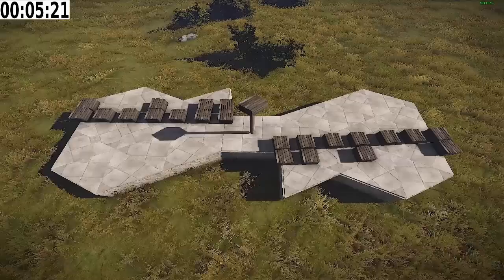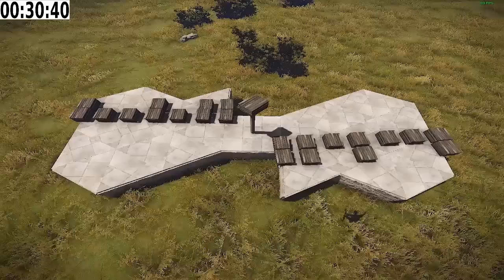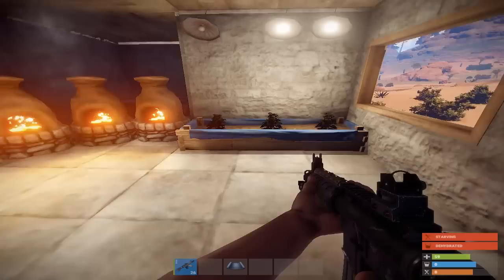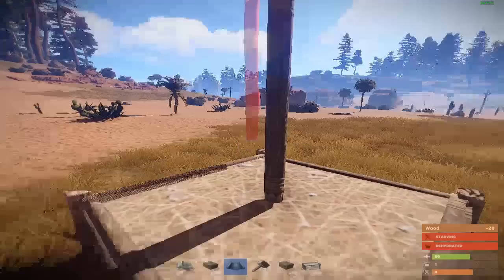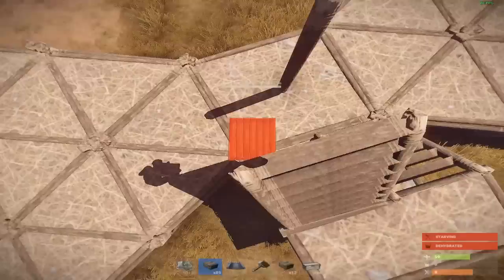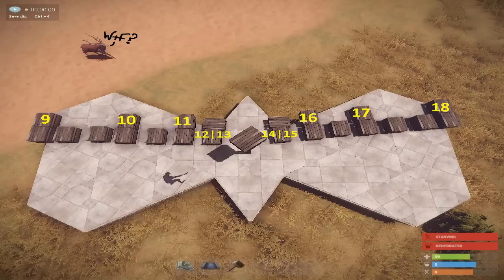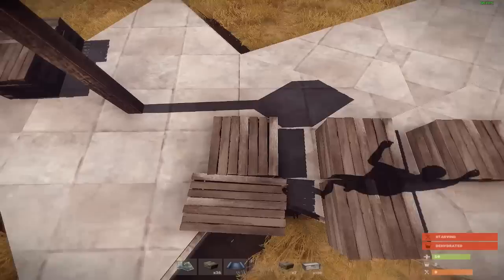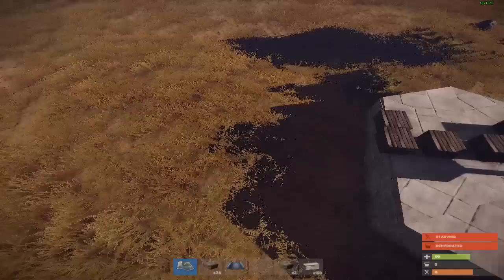RUST - Sundial (Never before seen)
I mean i made a working sundial for Rust you gotta sub over that.